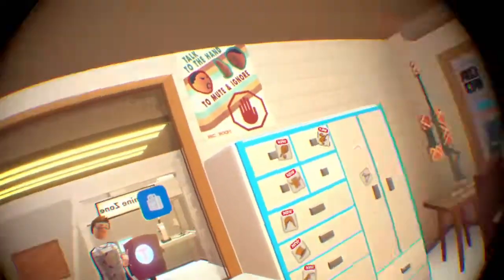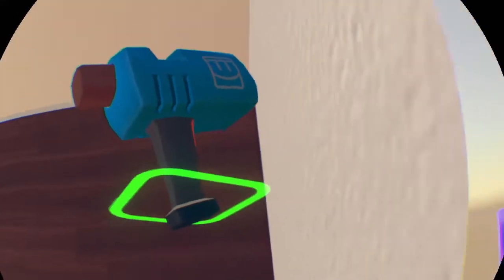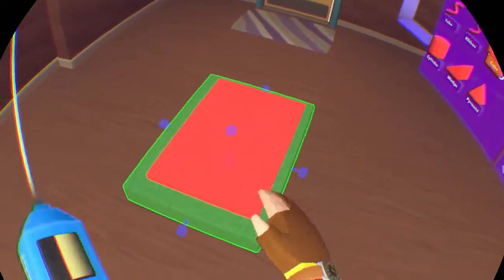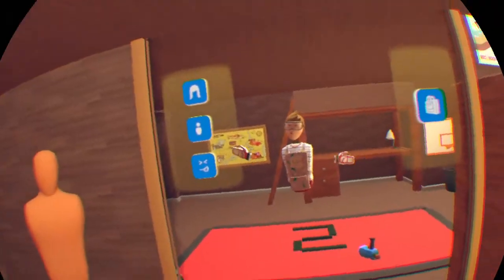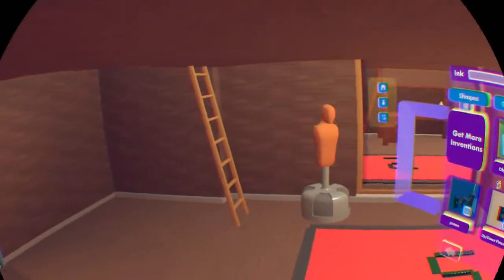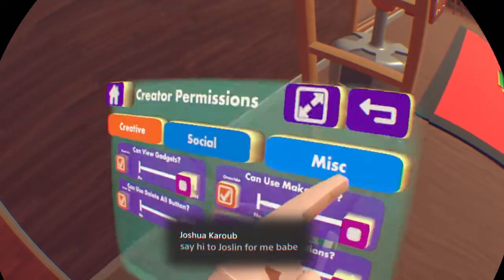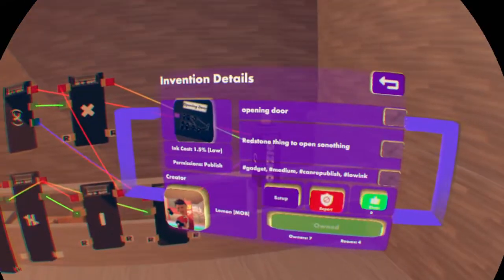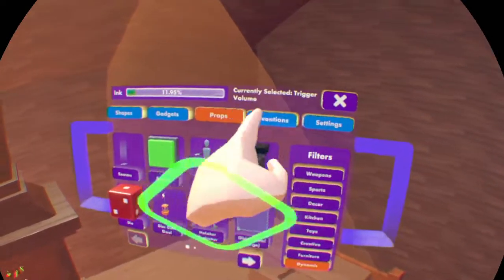How to make an AWESOME dorm in Rec Room!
I upload usually daily. Sometimes i am busy though😆 but do not worry. You might have noticed that my channel is diffrent. Yeah. It needed upgrading. Also i just got an atari and an xbox 360 at arizona.